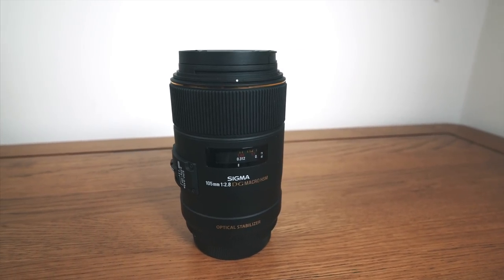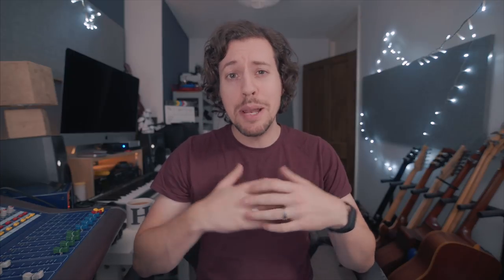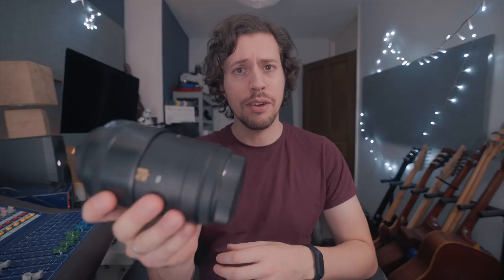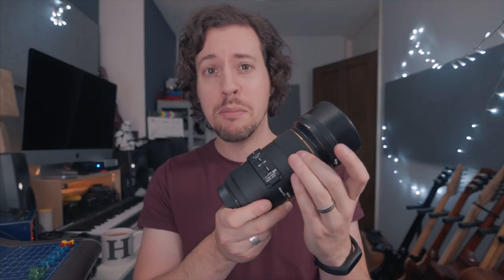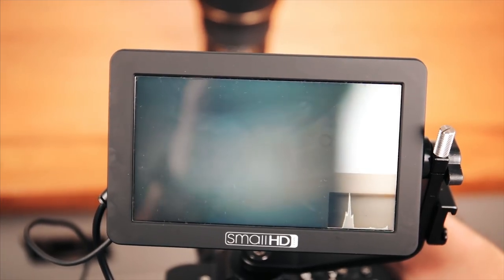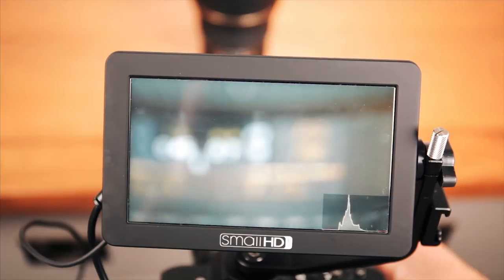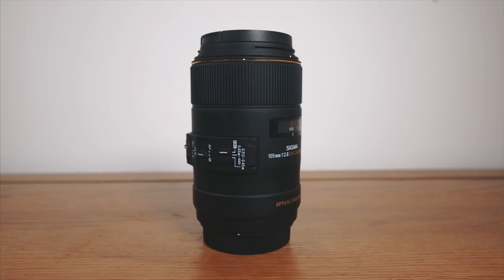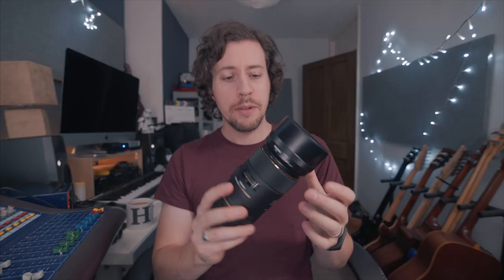Sigma 105mm F2.8 Macro Opinion For Video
Have you considered using a macro lens for videography? I picked up a Sigma 105 f2.8 macro and here's what I think about it...

Sigma 105 Macro - (US)

Canon 100mm F2.8 USM - (US)

Canon 100mm F2.8 'L' IS - (US)

Canon Macro lenses for APS-C - (US)

Rokinon/Samyang 100mm F2.8 - (US)

Tamron 90mm F2.8 - (US)

Nikon Macro lenses -(US)

⬇️ GEAR I USE TO MAKE THESE VIDEOS ⬇️

My favourite lens - (US)
My favourite tripod - (US)
My favourite microphone…ever! - (US)

Cameras:
Sony A7s2 - (US)
Canon G7X - (US)

Lenses:
Tokina 16-28mm f2.8 (main angle) - (US)
Canon 85mm F1.8 - (US)
Canon 24-70 F4 L IS 0 - (US)
Canon 70-200 F4 IS - (US)
Samyang/Rokinon 35mm F1.4 - (US)

Audio:
Aputure Deity - (US)
Tascam DR40 Portable Recorder (US)

Other stuff:
Manfrotto MVH500AH Tripod - (US) (UK)
Manfrotto BeFree Live Tripod - (US) (UK)
Aputure Amaran AL528S LED Lights - (US)
Think Tank Airport Commuter Backpack (US)
Lexar 64GB SDXC Cards (US)
Zeiss Lens Wipes (Unicorn tear free) (US)